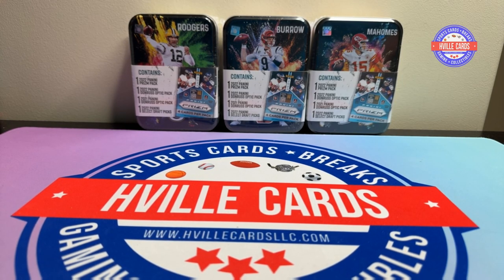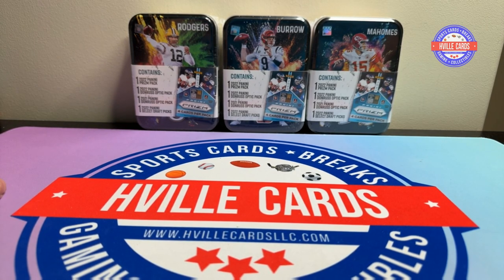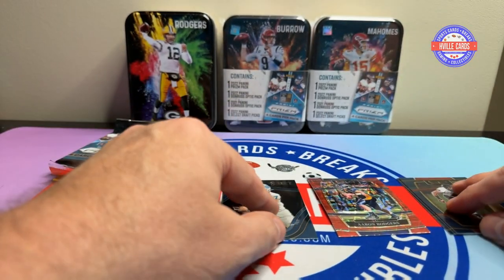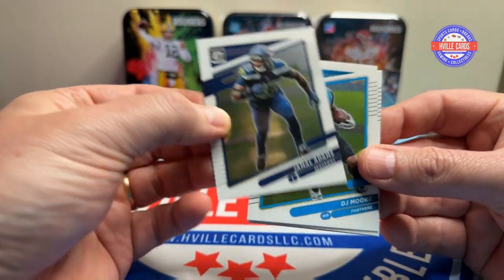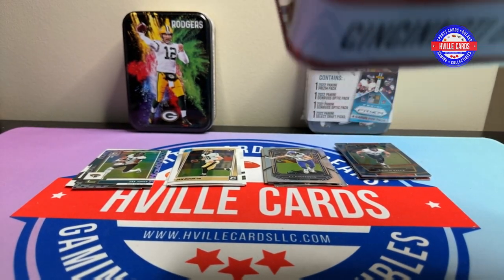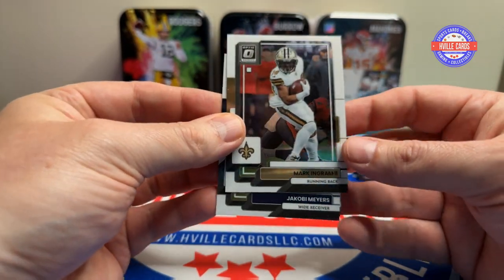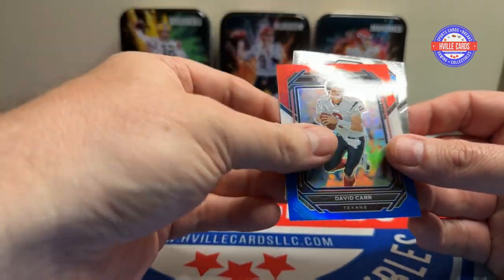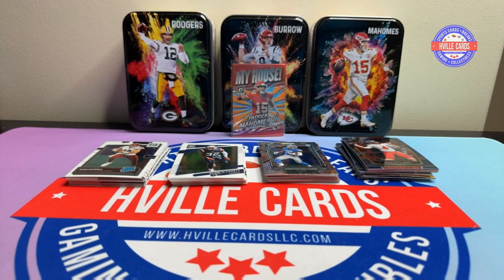Walmart Tin Revisited - Has It Aged Well?